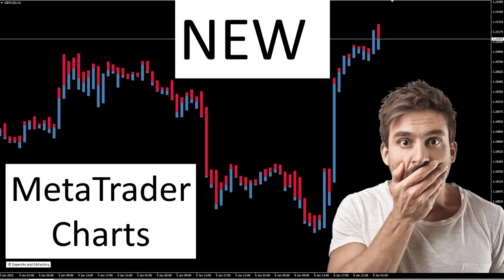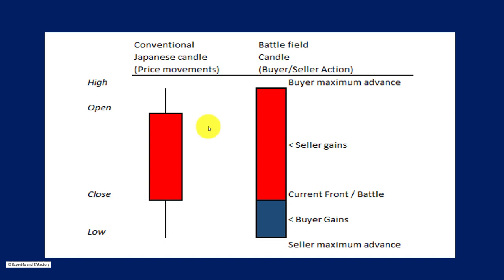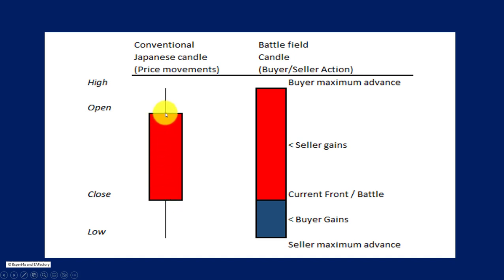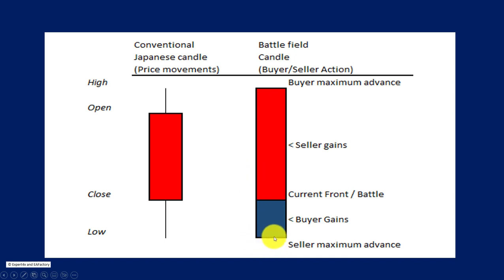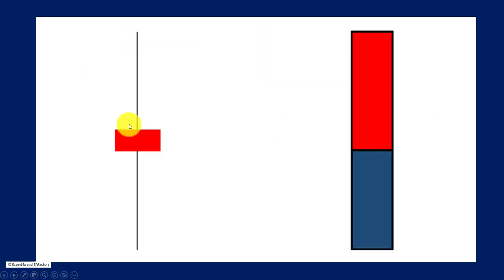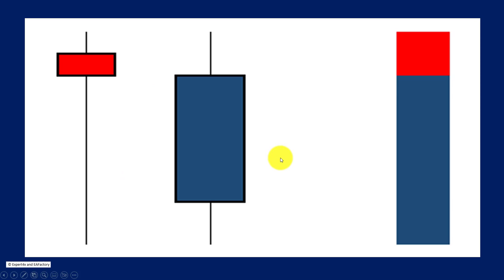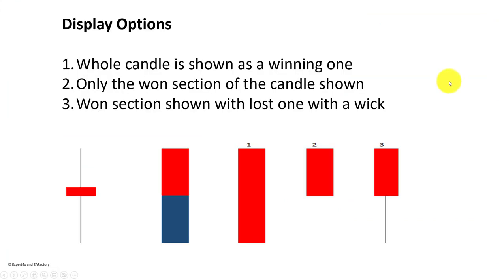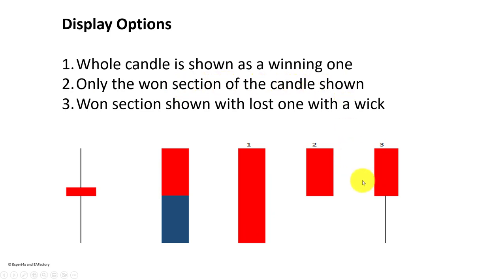The New Metatrader charting system shows the battle between Buyers and Sellers in a visual way.